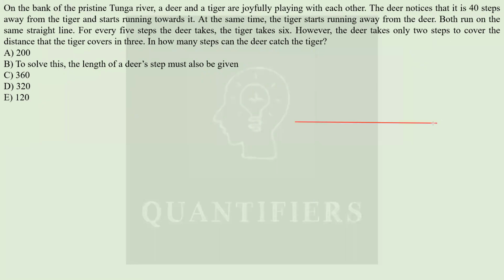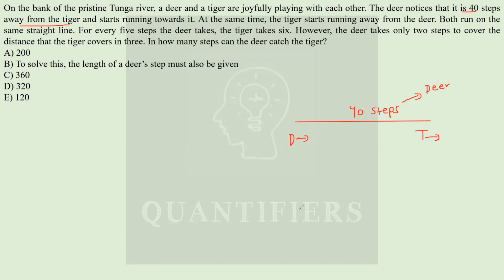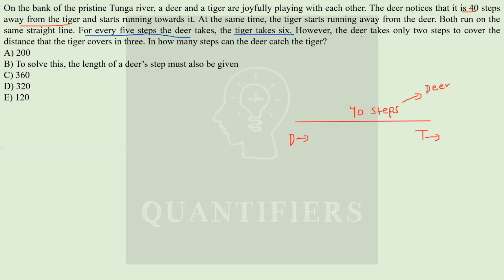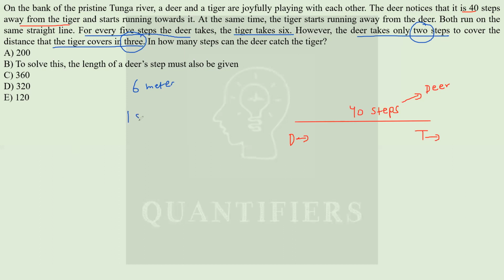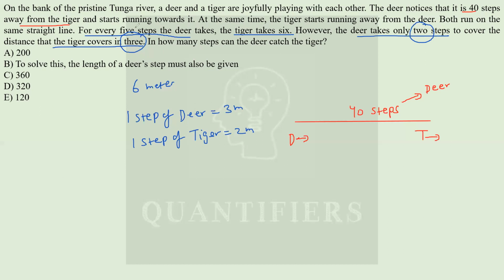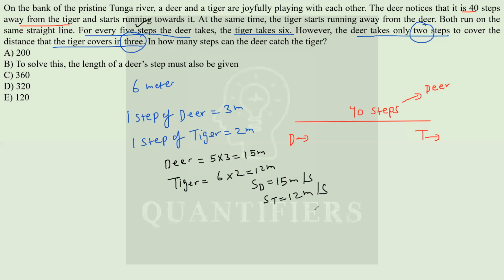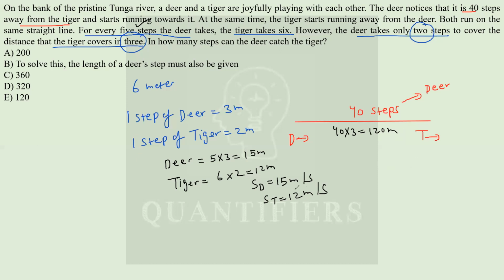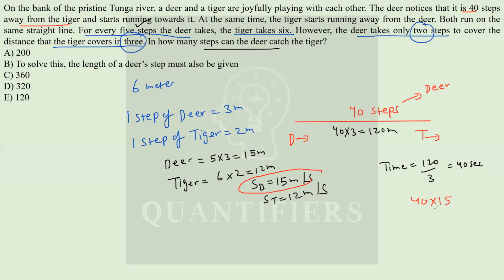CAT QA || TSD Special Concept -- Steps problem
XAT Course: catprep.quantifiers.in/learn/XAT-2022-Course
Complete DILR Revision: